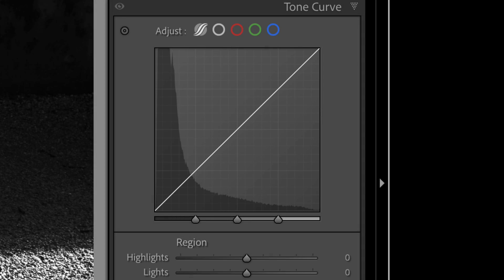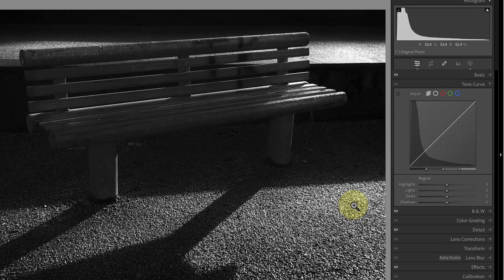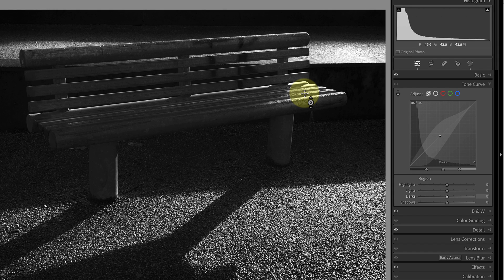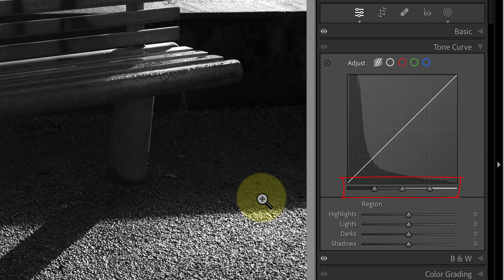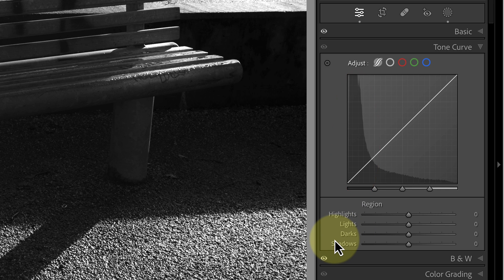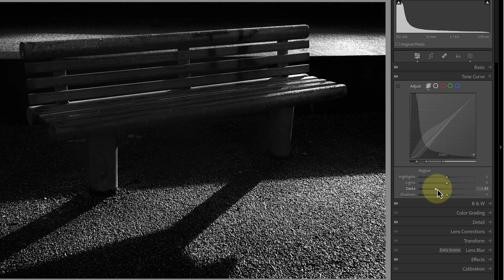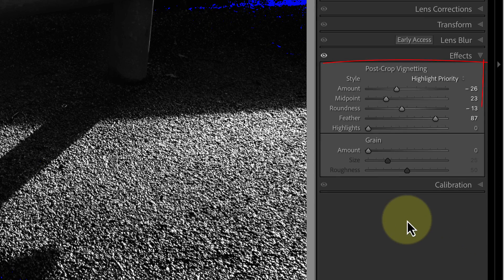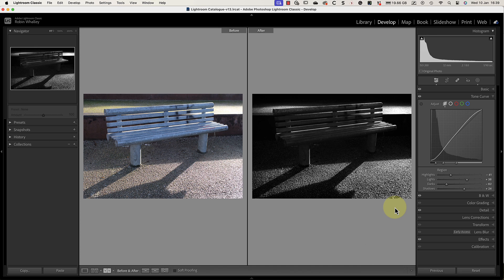The Lightroom Tone Curve Explained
In today’s video, I’m explaining the Lightroom Tone Curve. We look at how it works, how to use it and when.  The Lightroom Tone Curve can dramatically improve your photography and is especially effective for black and white images.